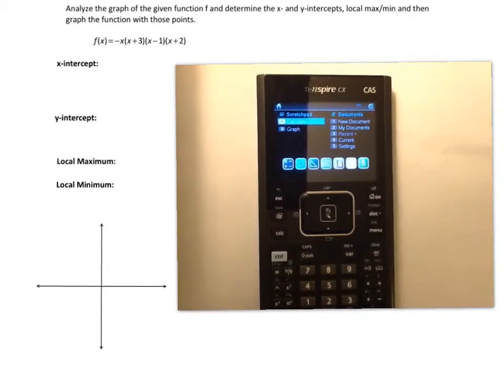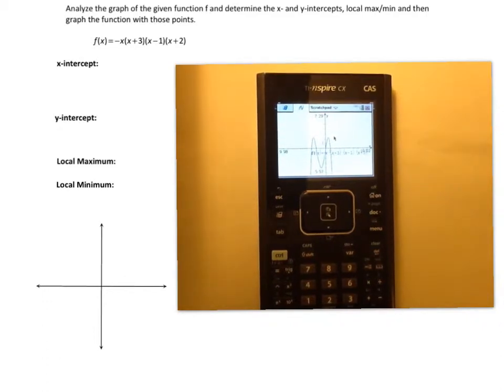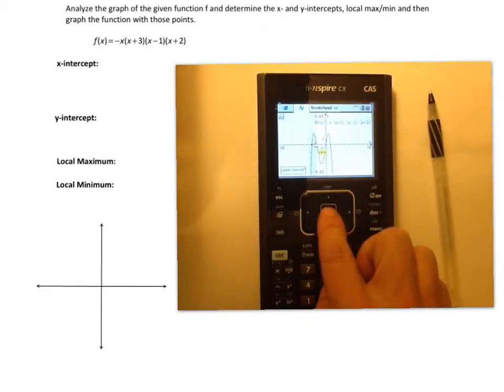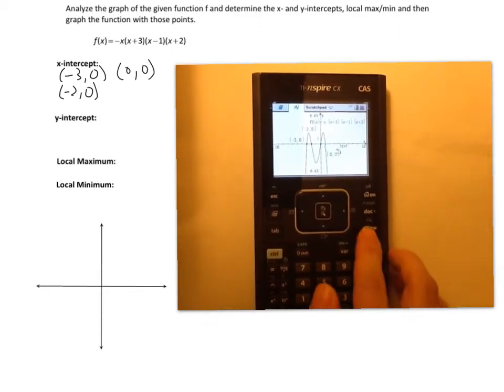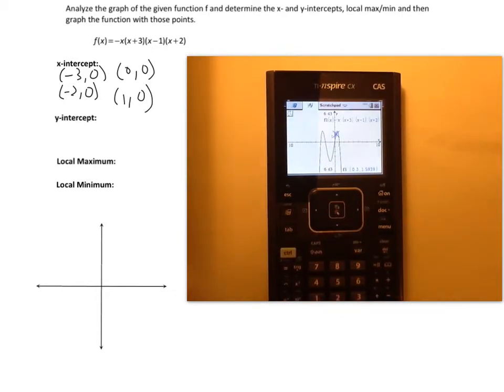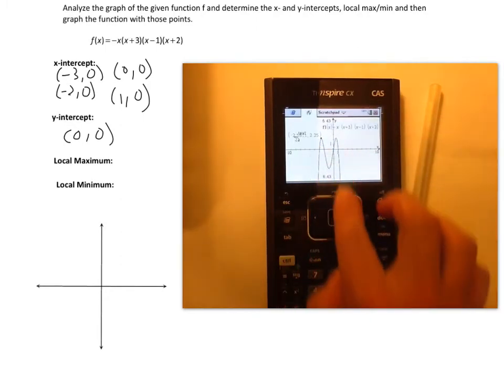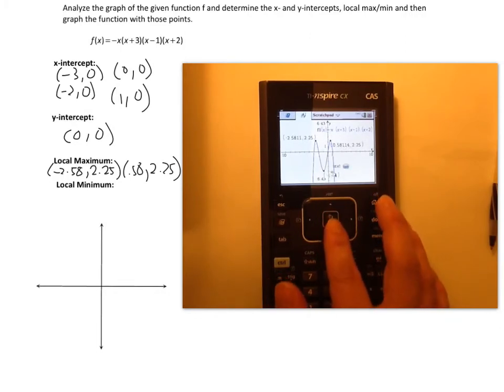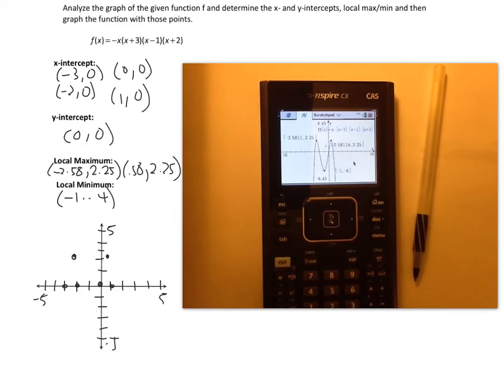U1S3 Analyzing Graphs with the TI Nspire - L2 notes